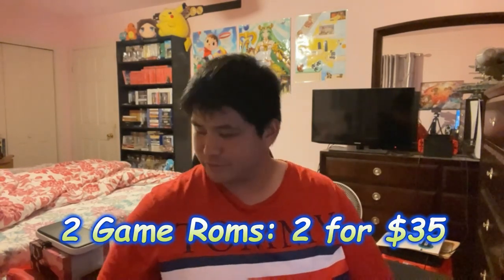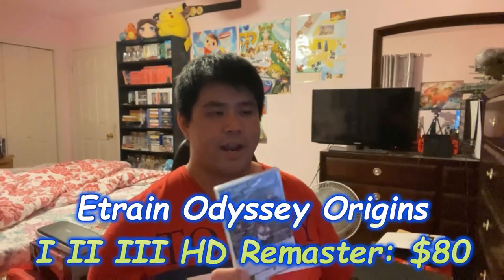TooManyGames 2024 Vlog